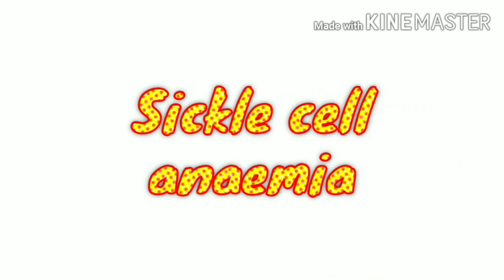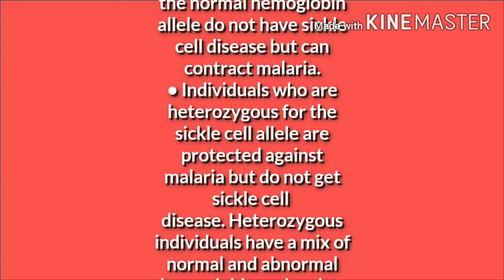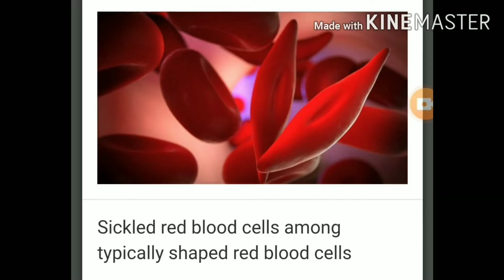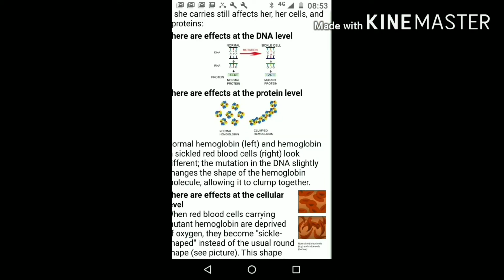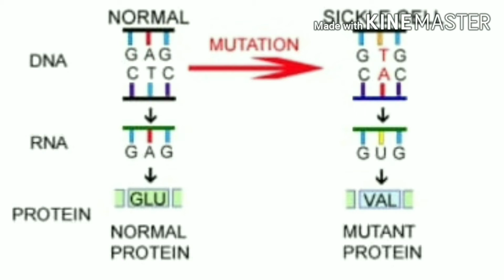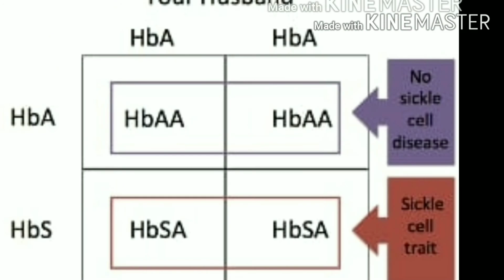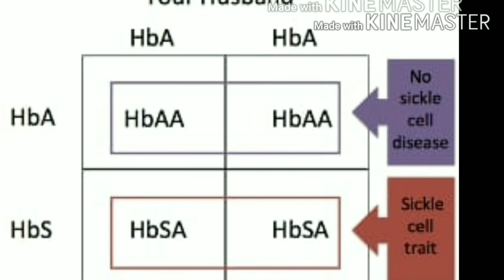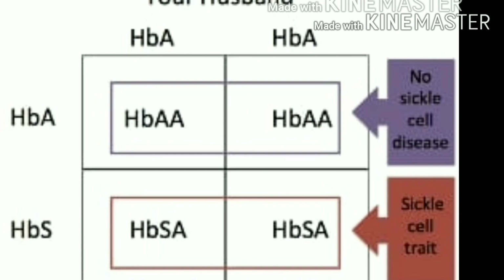Ch 5 POI sickle Cell anaemia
Dear students, you will understand better about the cause for sickle Cell anaemia at the nitrogen base mutation level in the coming chapter the molecular basis of inheritance.